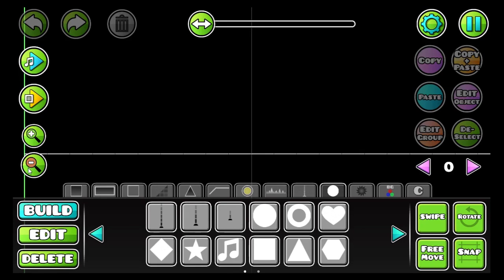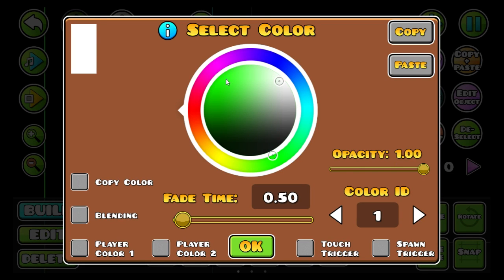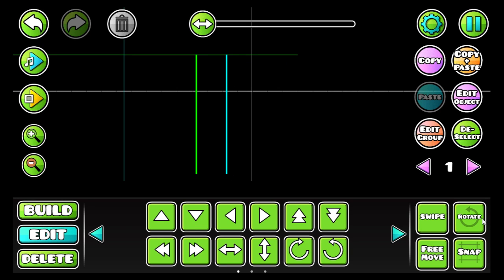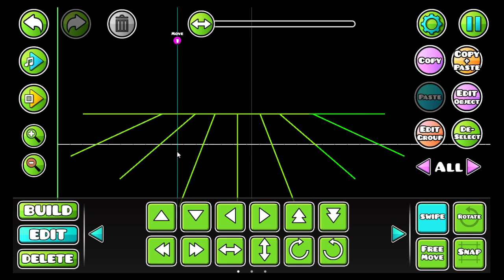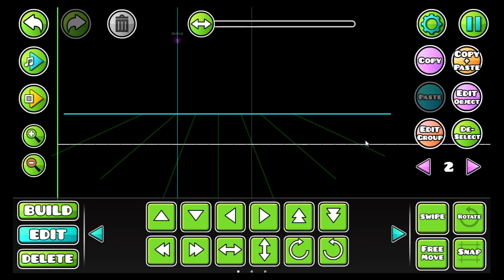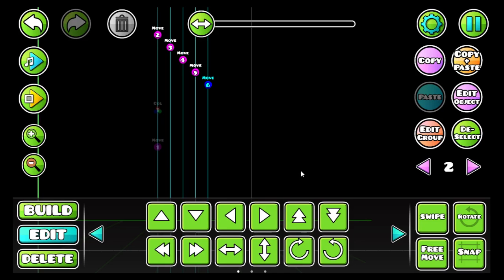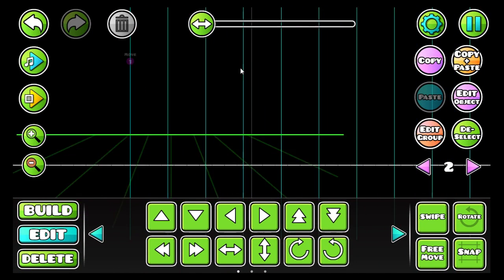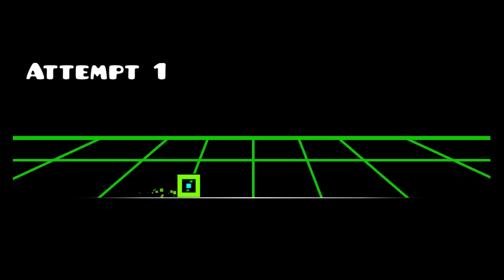Antipixel Effect Tutorial | Geometry Dash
Hope this tutorial helps out! Something a bit different coming soonish.